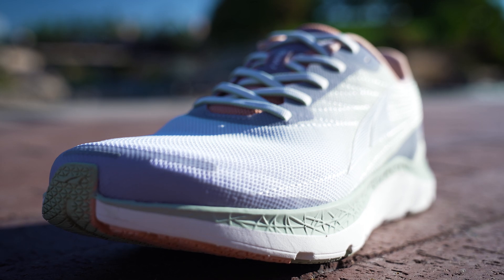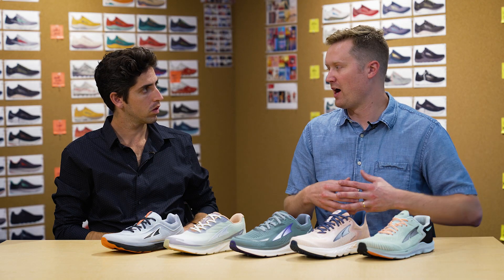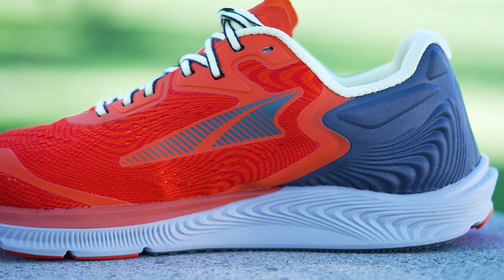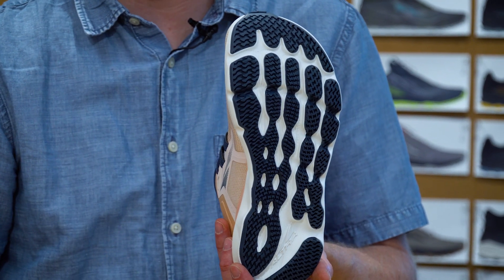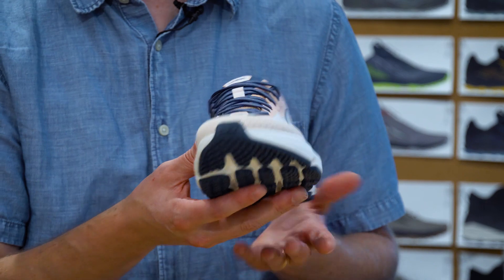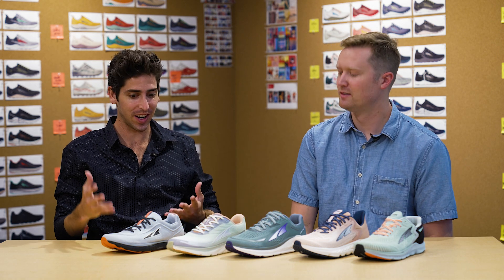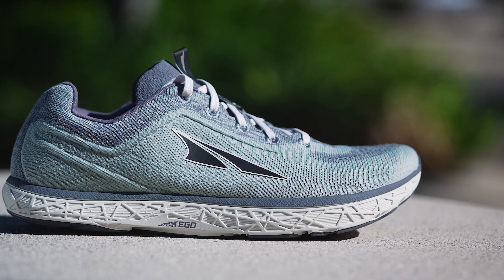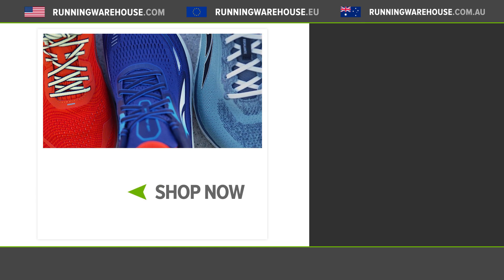Best Altra Road Running Shoes | How To Find Your Perfect Trainer!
Looking for your perfect Altra running shoe but don't know where to start?  We got you covered. With a unique roomy toe box fit paired with a balanced cushioned design  (0mm drop), Altra has a wide variety of training offerings built to deliver a more natural underfoot expierence.

Altra Torin 5, Altra Escalante Racer, Altra Provision, Altra Paradigm, Altra Rivera 2